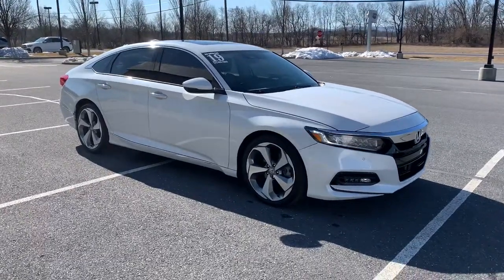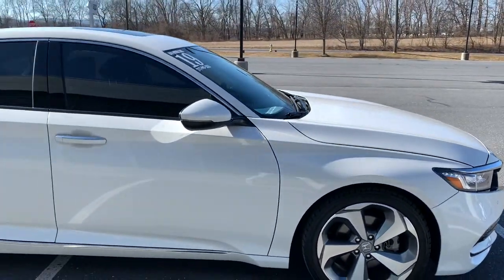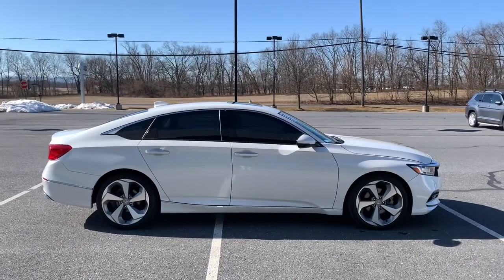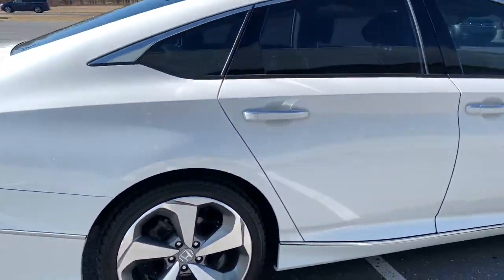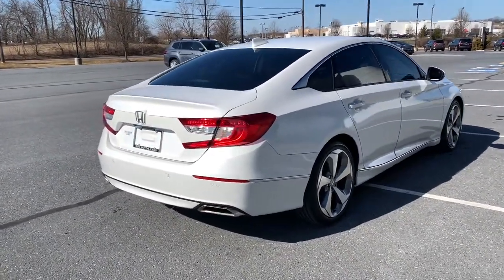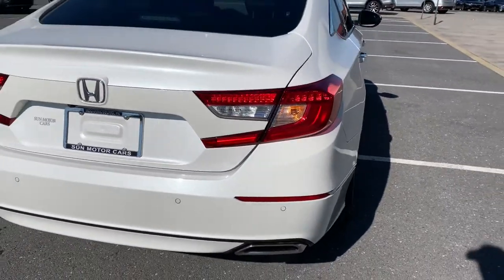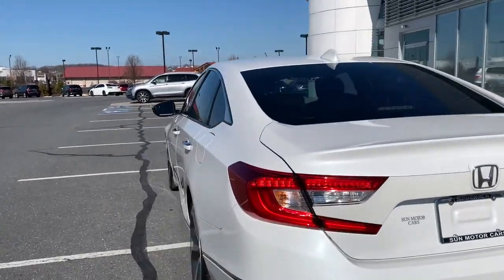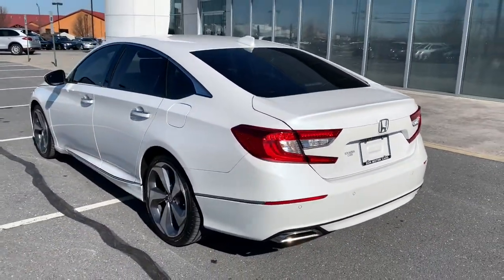2019 Honda Accord Harrisburg, Carlisle, Hershey, Camp Hill, Lancaster Z2263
Crystal Black Pearl Used 2019 Honda Accord available in Mechanicsburg, Pennsylvania at Audi Mechanicsburg. Servicing the Harrisburg, Carlisle, Hershey, Camp Hill, Lancaster, PA area.
2019 Honda Accord Touring 2.0T - Stock#: Z2263 - VIN#: 1HGCV2F91KA020367

Audi Mechanicsburg
6671 Carlisle Pike

* 1 OWNER CLEAN CARFAX.brbrNew Pa State inspection and emissions brFresh oil change and vehicle service brSun Motor Cars 114 point Pre-Owned Inspection. brDealer service record upon request brbrFor more information please contact LeAnna Cherewka at